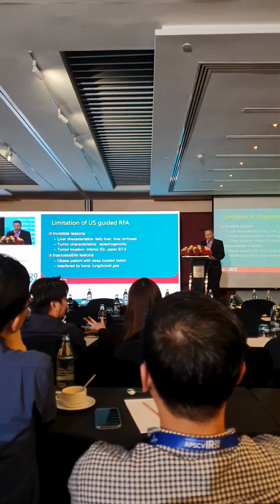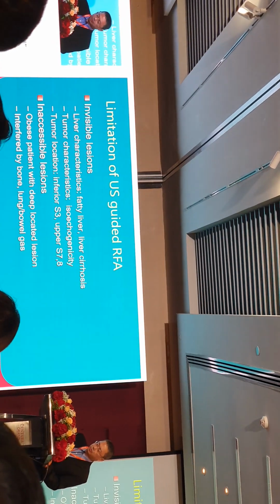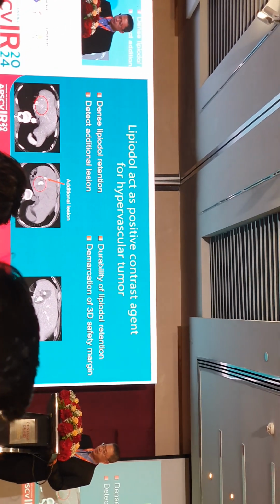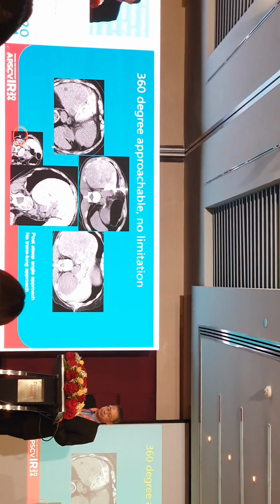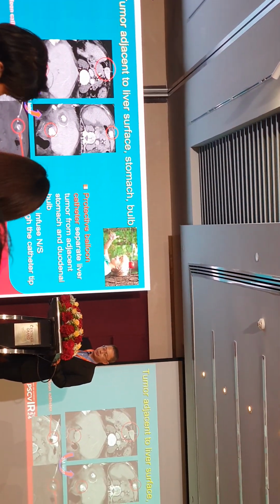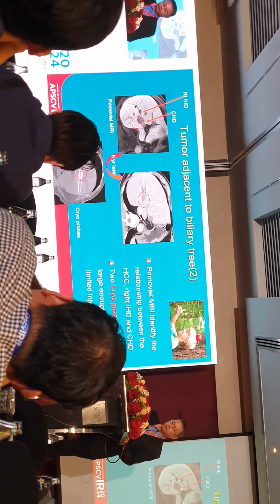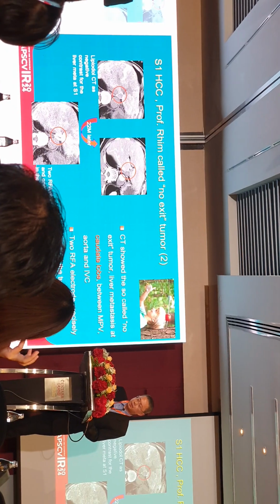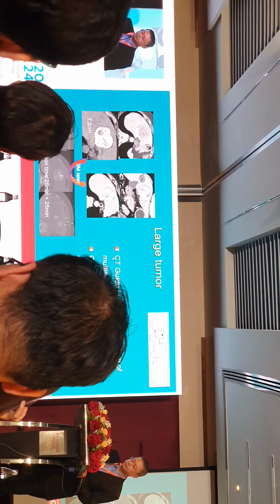4 tháng 5, 2024